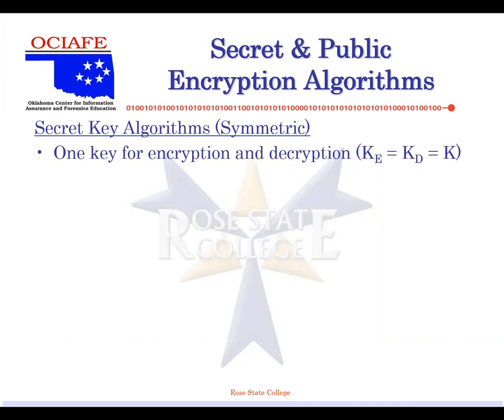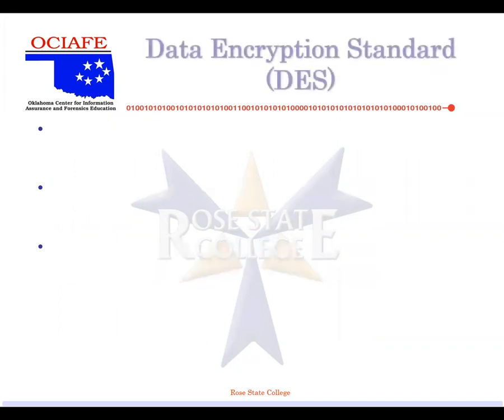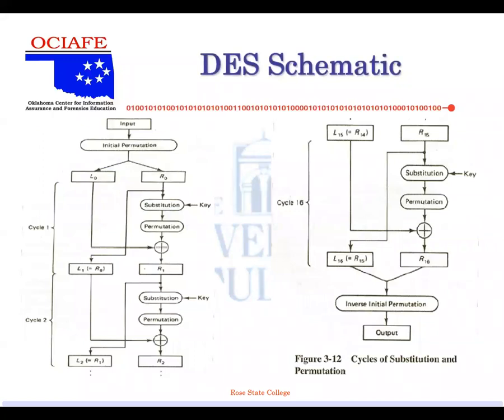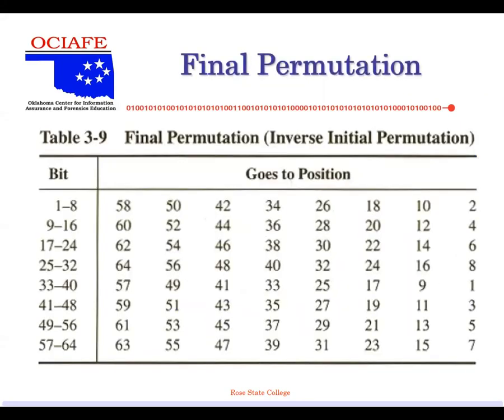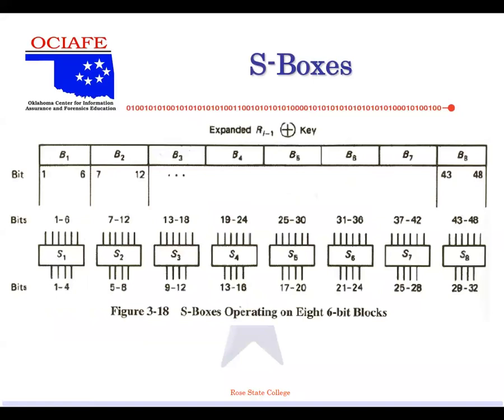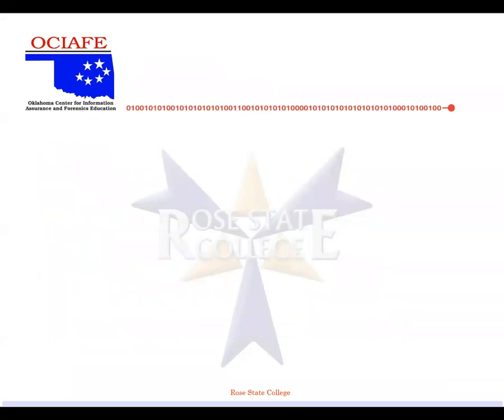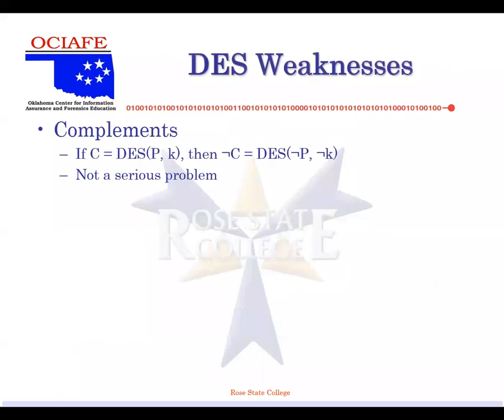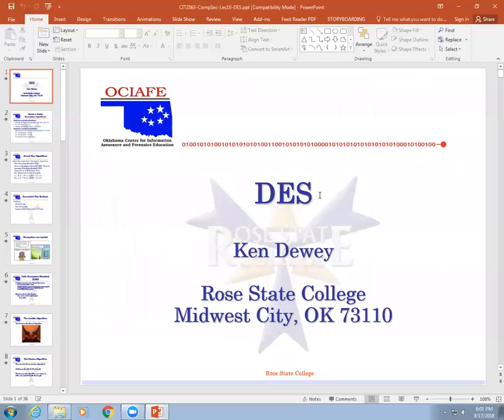CIT 2563 Crypto Lec10 Recording Fall 2018